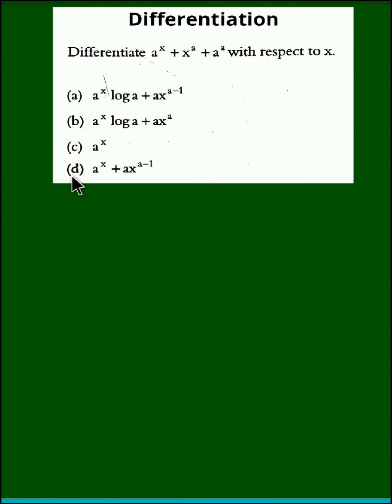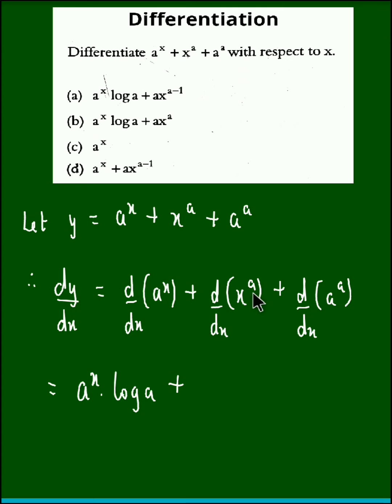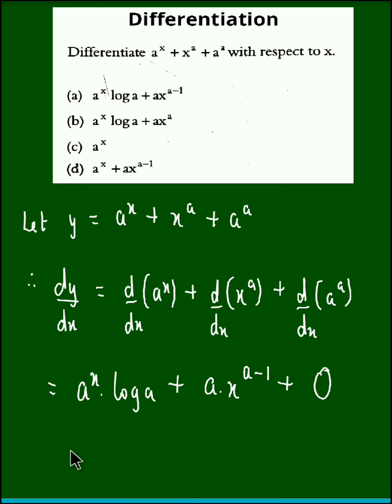Differentiate aˣ + xᵃ + aᵃ with respect to x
Differentiate a^x + x^a + a^a with respect to x.